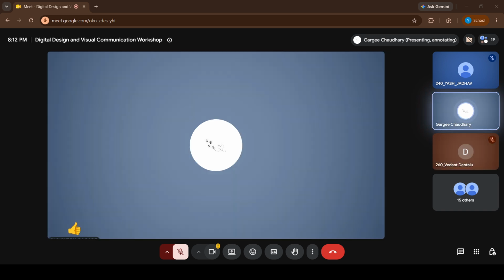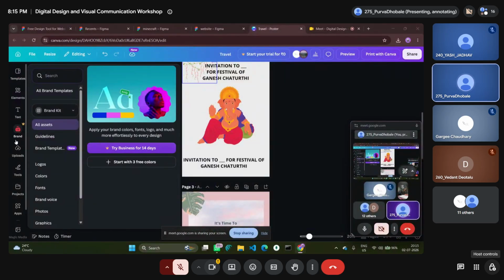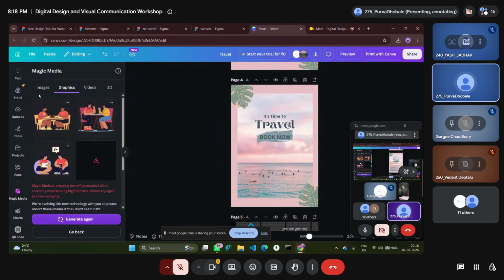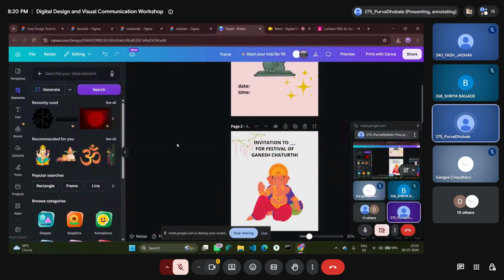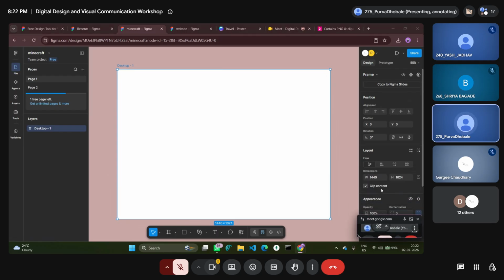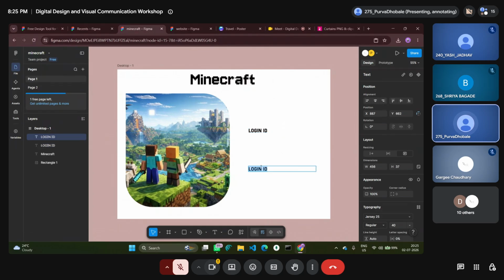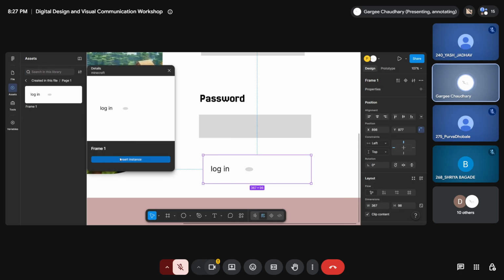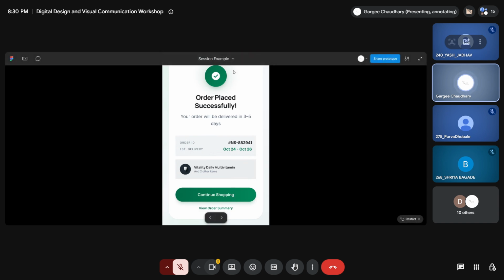Digital Design & Visual Communication Workshop | PCCOE ACM Student Chapter | Full Session Recording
Welcome to the official recording of the Digital Design & Visual Communication Workshop, organized by the CESA-SDW PCCOE ACM Student Chapter.

This session introduces the fundamentals of digital design, visual storytelling, design principles, and industry-relevant practices that help create impactful and engaging designs.

📅 Event Details
Event: Digital Design & Visual Communication Workshop
Date: 2nd July 2026
Platform: Google Meet
Organizer: CESA-SDW PCCOE ACM Student Chapter

🎙️ Speakers
Gargee Chaudhary
Purva Dhobale

Fundamentals of Digital Design
Principles of Visual Communication
Design Thinking & Creativity
Effective Layouts and Typography
Industry Best Practices
Tips for Creating Impactful Visual Content

Organized by
CESA-SDW PCCOE ACM Student Chapter